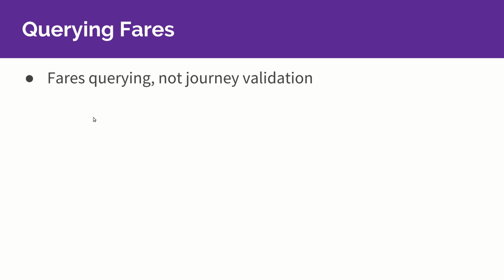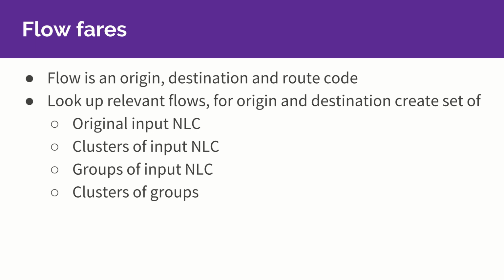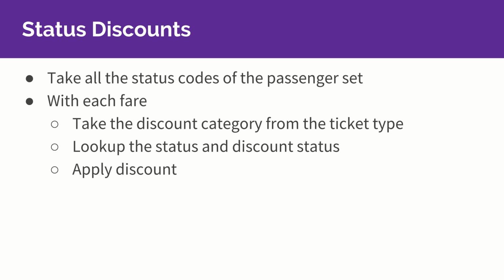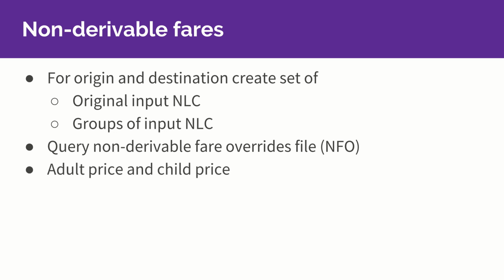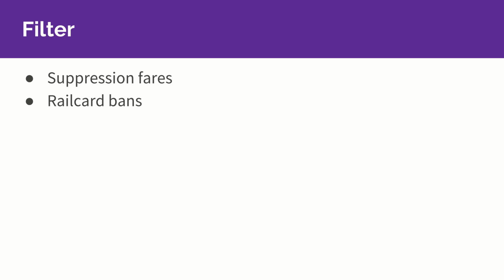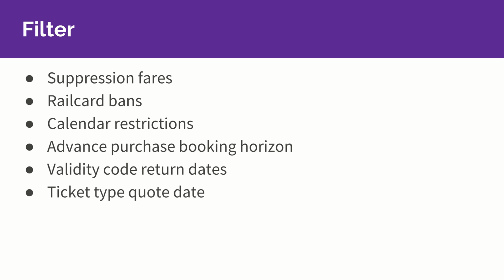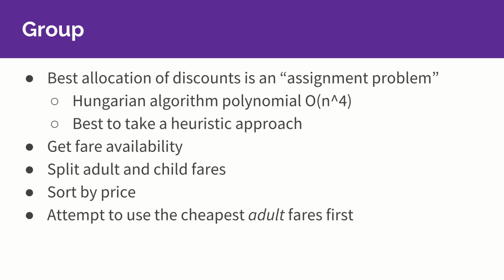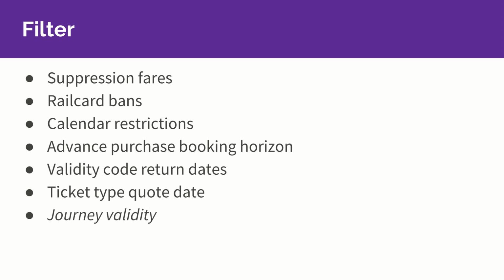Querying Fares Data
High level overview of how to query the British rail fares. This assumes you are working with the DTD fares feed.